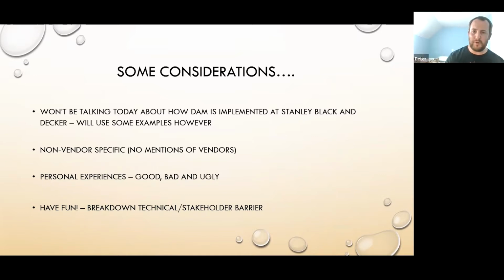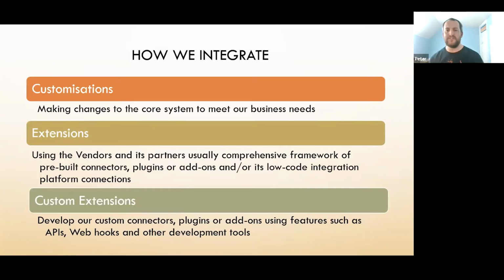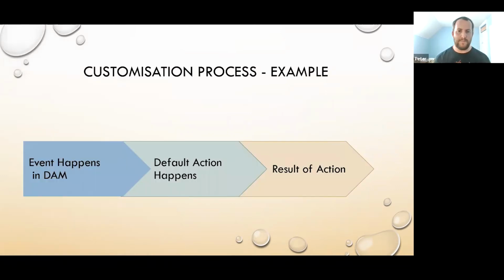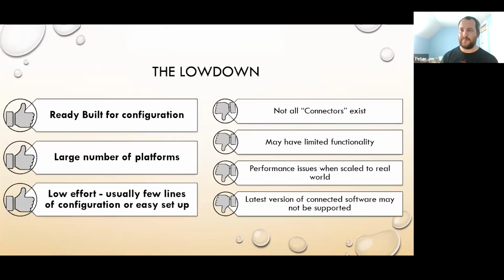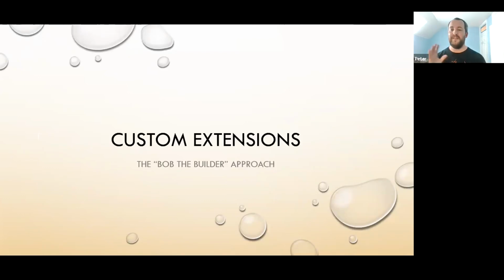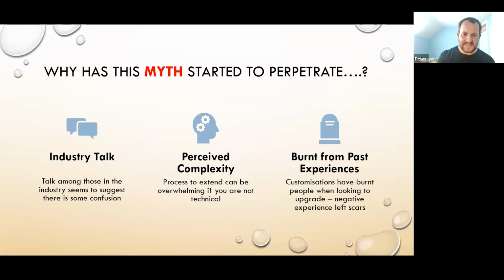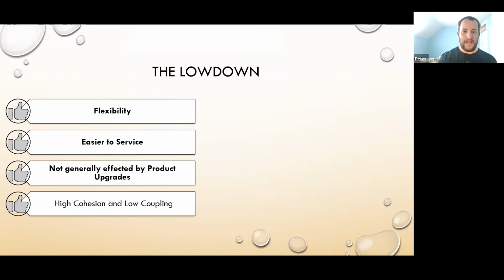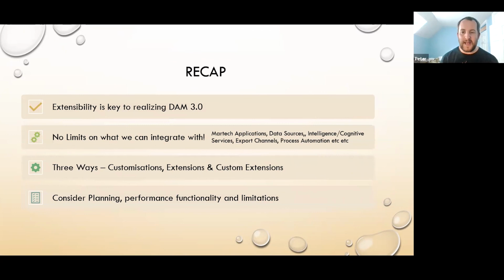DAM Integration: Real World Fundamentals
Peter Scoins, Senior Digital Asset Management Developer, Stanley Black & Decker will take a real-world, insider’s look at how to consider, design and integrate DAM with other systems within your e-commerce space and IT platforms.

The review will:

- Cover how two-way integrations allow the DAM to both update and be updated by other systems
- Discuss options to consider, including plugins, connectors, seamless integrations and building something specific - which is where APIs and extensions come in

Peter will walk you through the myriad of do’s and don’ts, potential pitfalls and other opportunities and dangers generated in this rapidly changing environment.

Recorded at DAM Industry Week 2021

For further information about Henry Stewart’s Digital Asset Management events and online courses please